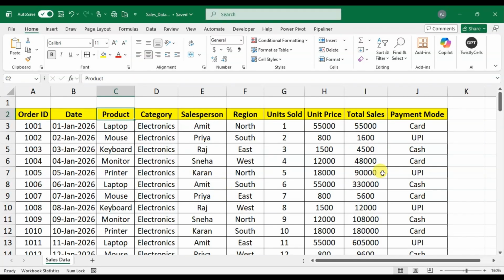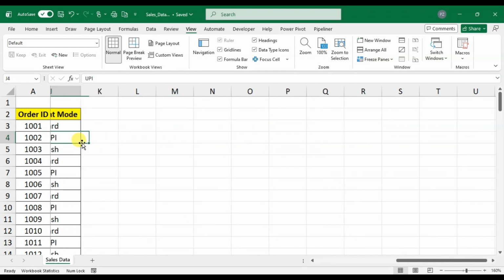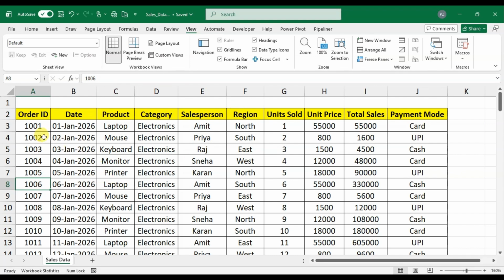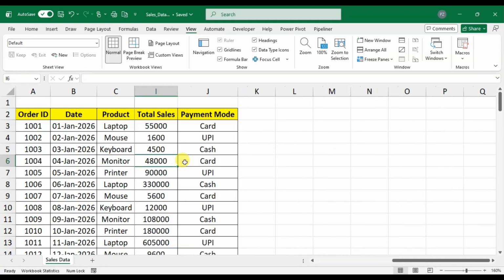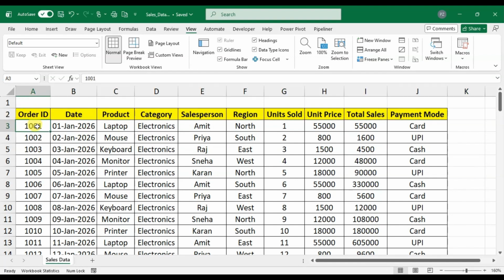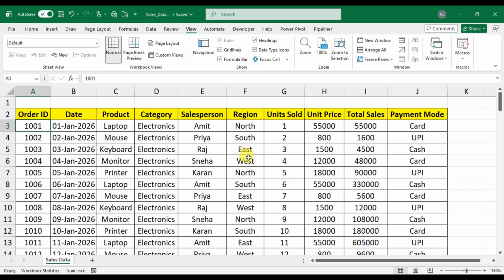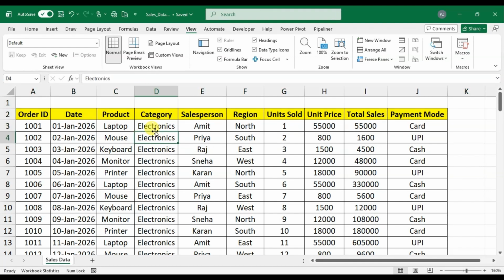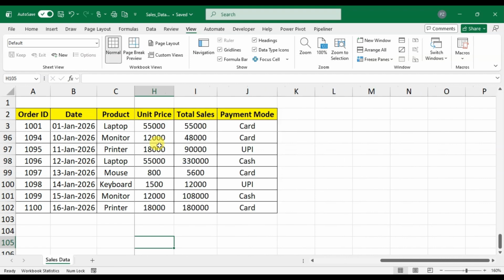How to Freeze Columns in Excel ( Single or Multiple Columns )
How to freeze column in Excel. So here you can see I have sales data. So here I'm going to freeze the first column of this data. So go to the view tab in window group. Click on the freeze pin option and click on here the third option freeze first column.